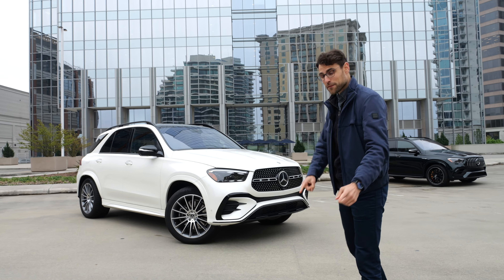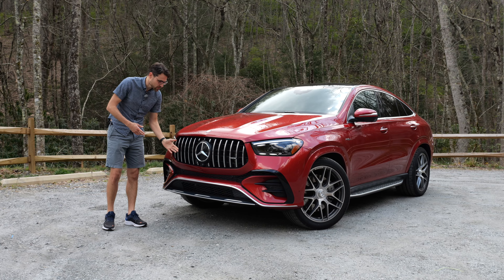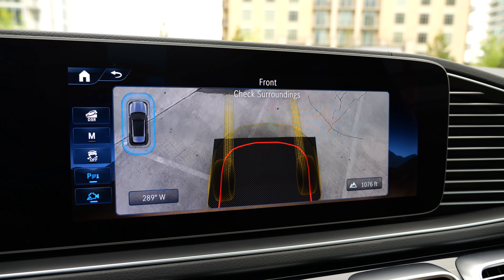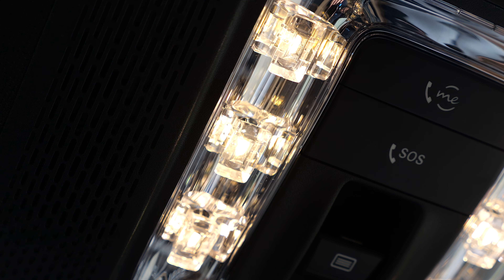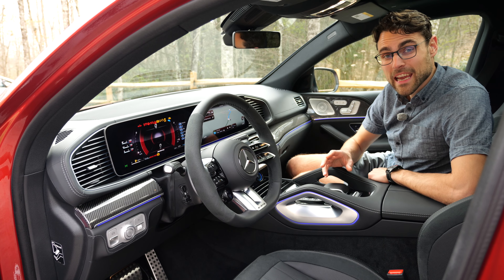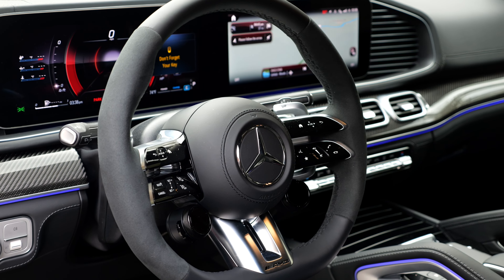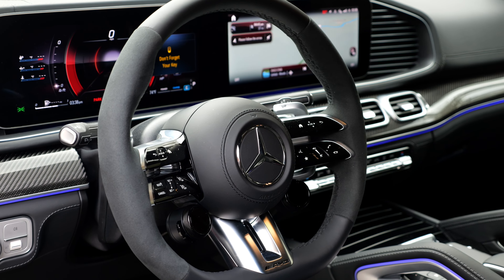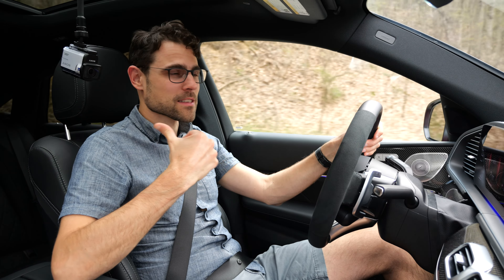Mercedes GLE 2024 Facelift - The GLE 450 vs The AMG 53 Coupé Version !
This is our in-depth review of the 2024 Mercedes GLE facelift, driving the Mercedes GLE 450 SUV vs Mercedes-AMG 53 Coupé. We're taking a look at Exterior, Interior and the driving experience.

00:00 Mercedes GLE AMG-Line vs base
00:50 Length, wheels, suspension
01:48 GLE 63 S AMG
02:28 GLE Coupé as 53 AMG
03:05 Interior: key fob and doors
03:38 Steering and seats
04:22 Cockpit and user interface
06:42 Rear seats SUV
07:20 Trunk / boot SUV
07:52 Interior AMG-Line and Coupé
08:45 Engines
09:19 Driving / acceleration GLS 450
11:05 Motorway and assistant systems
12:27 Agile driving
14:03 Fuel economy / consumption
14:36 Driving / acceleration GLS 53 AMG